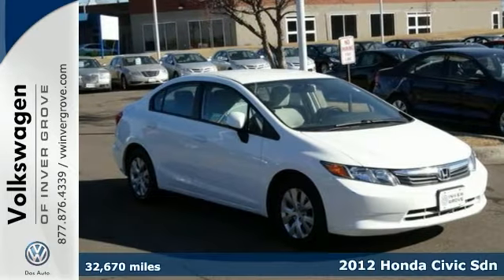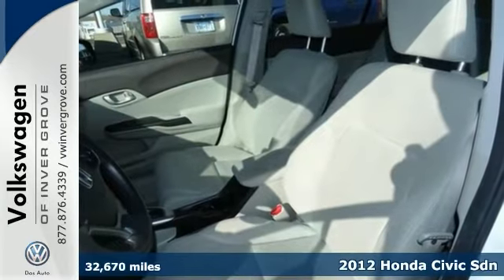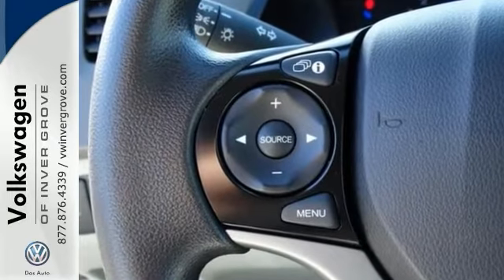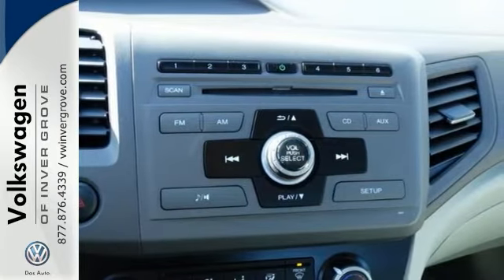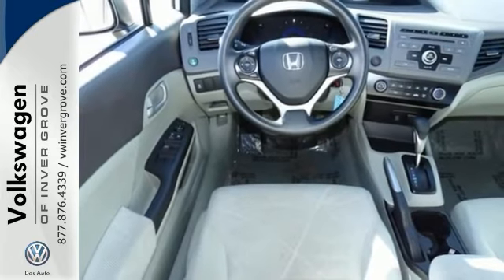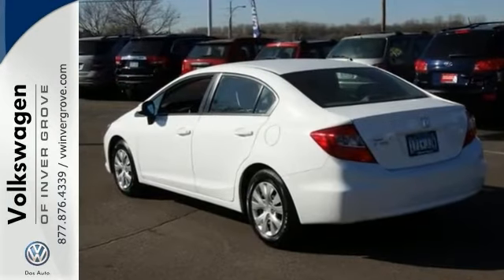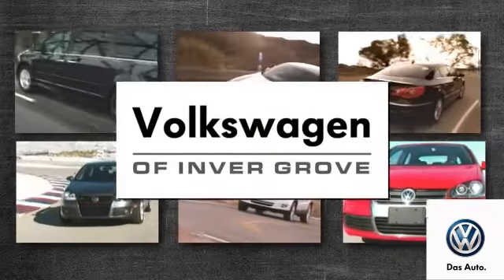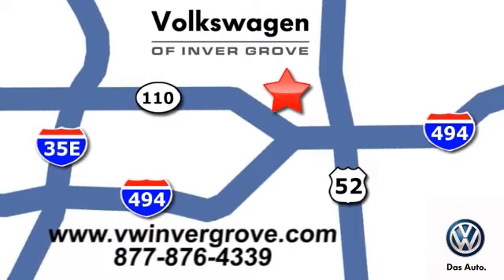2012 Honda Civic Sdn St-Paul MN Minneapolis, MN 74618M - SOLD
Year: 2012
Make: Honda
Model: Civic Sdn
Trim: 4dr Auto LX
Engine: 1.8 L 4 Cyl. Cyl.
Transmission: 5-Speed A/T
Color: Taffeta White
Interior: Stone
Mileage: 32670
Stock #: 74618M
VIN: 19XFB2F59CE065041
Cloth. Talk about a deal! Hold on to your seats! At Volkswagen of Inver Grove we create customers for life by offering a Pro Certified Lifetime Warranty on this car. We also include your first oil change for FREE!! Honda has outdone itself with this gorgeous 2012 Honda Civic and with these low miles at this price, it just doesn't get any better! Technological advances filter outside noise to negligible levels providing solitude from the road. The Insurance Institute for Highway Safety gave the Civic a safety rating of TOP SAFETY PICK. At Volkswagen of Inver Grove we create customers for life!

Address:
1325 50th Street East